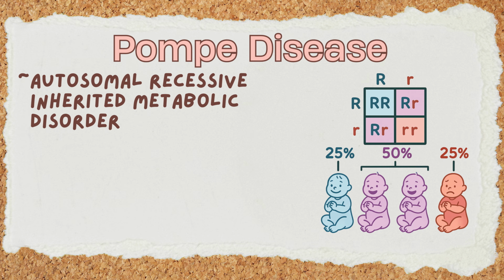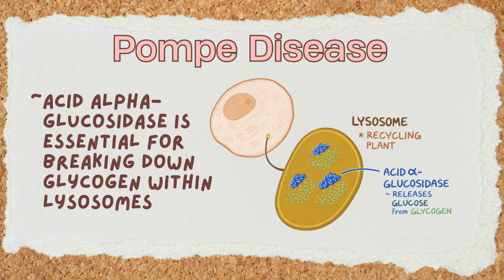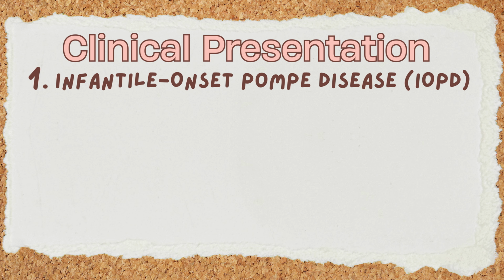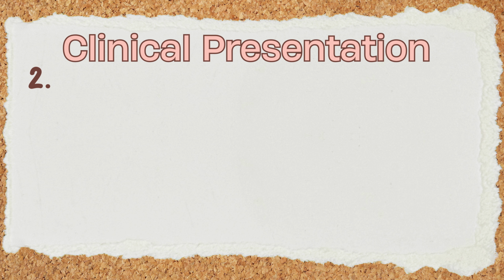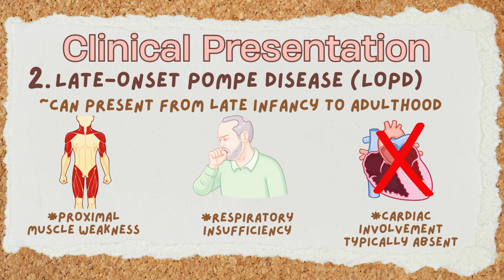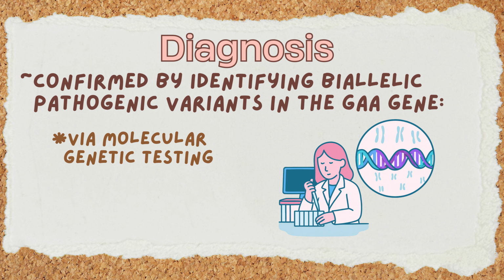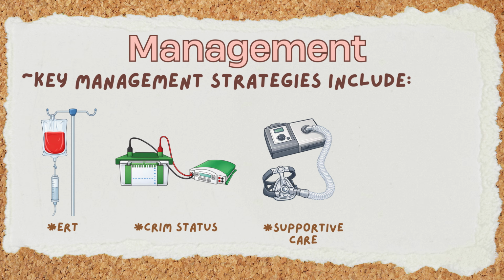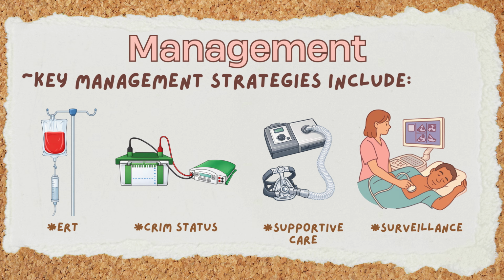Rapid Review (43/175): Pompe disease (GSD II)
Short on time? This video is designed for a quick, high-yield review of Pompe disease—perfect for last-minute board prep.

Genetic information is complex and individualized. Decisions regarding medical care, genetic testing, and management should be made in partnership with a licensed healthcare provider or certified genetic counselor who can consider your specific personal and family history.

If you have questions about a medical or genetic condition, or are considering genetic testing, please seek guidance from a qualified healthcare professional.